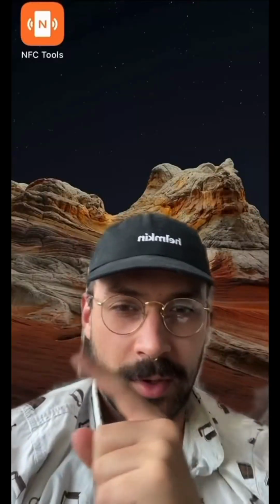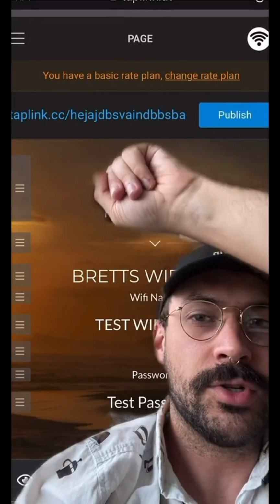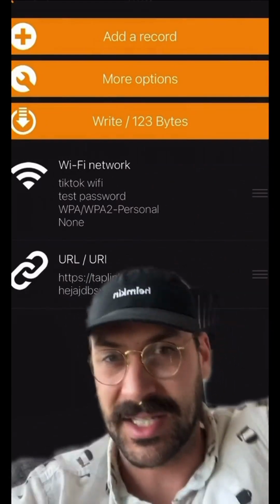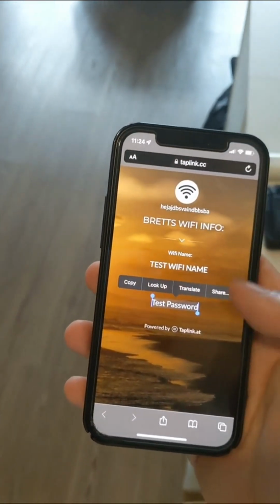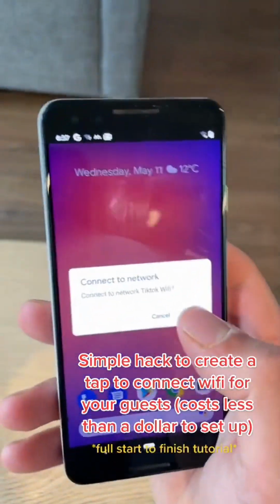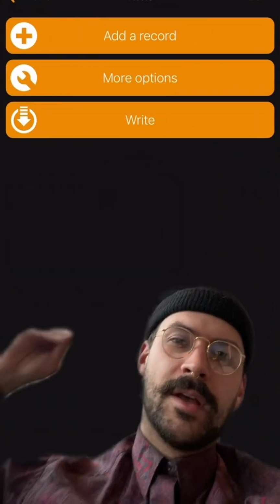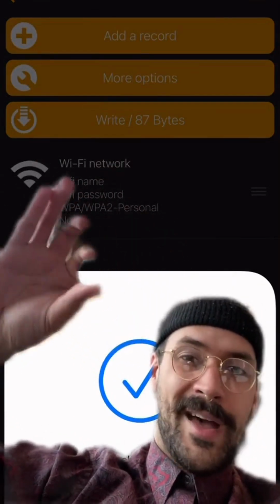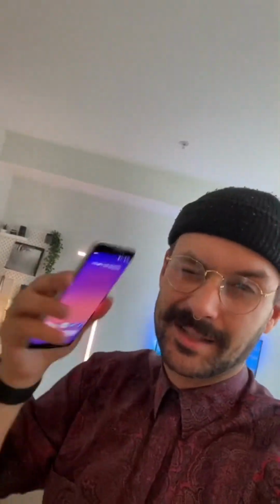REVIEW BLANK NFC TAGS FOR AUTOMATIC WIFI SIGN IN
PRODUCT LIST
👉 Blank NFC Tags
Upgrade your smart home experience with these versatile blank NFC tags. This clever hack allows your guests to instantly connect to your Wi-Fi with just a simple tap of their phone. Whether you use Android or iPhone, these tags make sharing your network credentials seamless and secure. They are easy to program using free apps and can be placed anywhere in your home for maximum convenience. Start automating your space today with this essential tech upgrade.